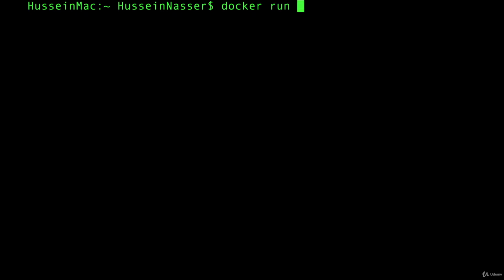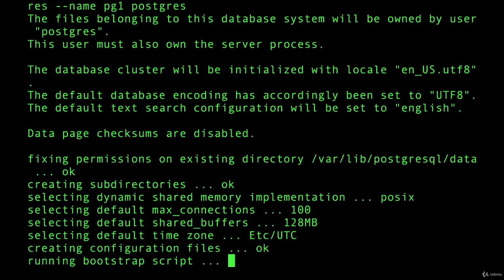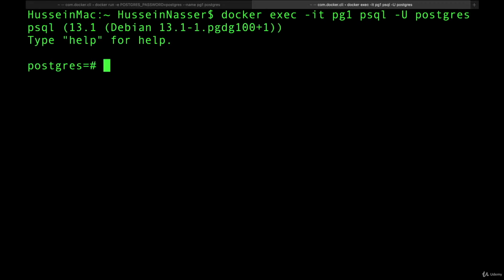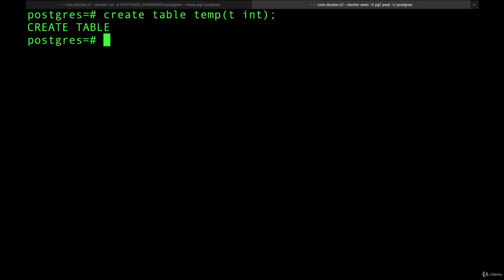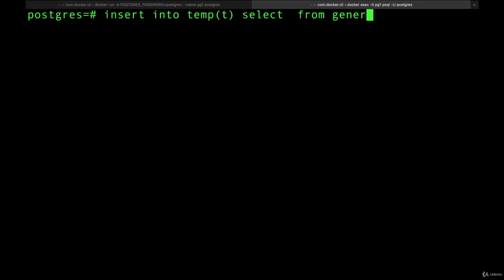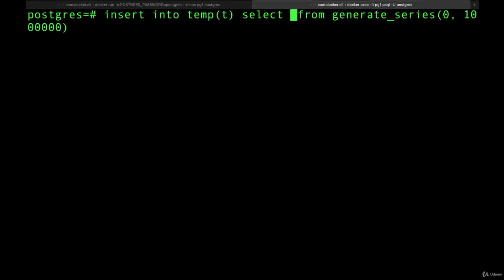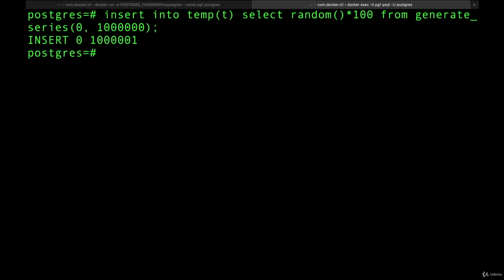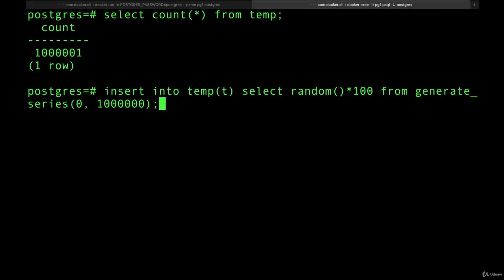21 - Create Postgres Table with a million Rows from scratch.mp4